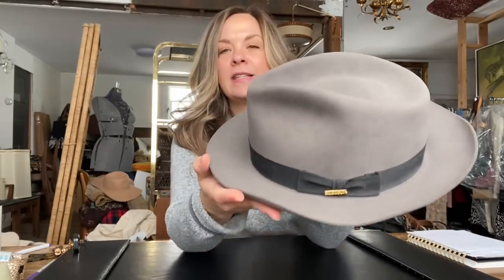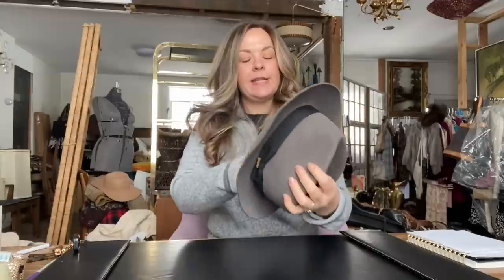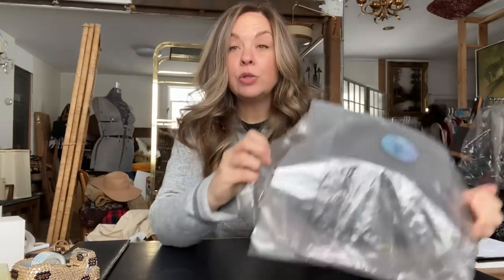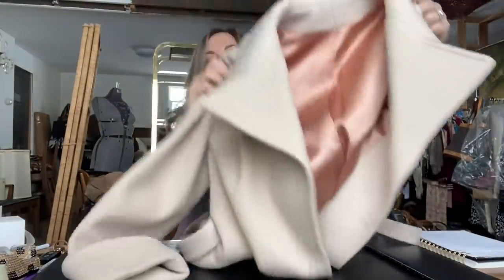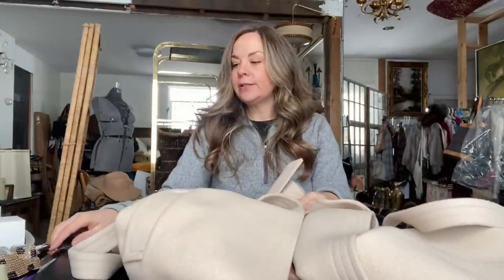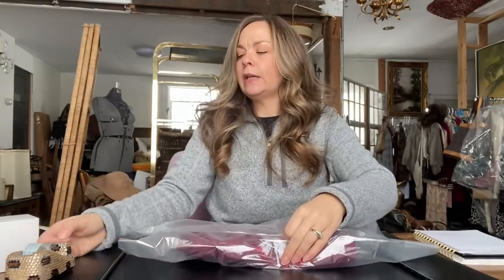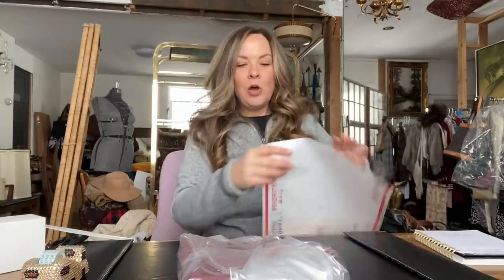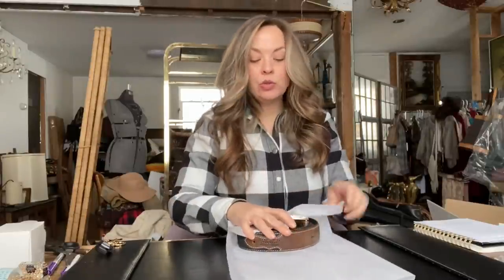Ship My Poshmark Sales With Me What Sold Fast For BIG Profits Chatty Video Tips For Increasing Sales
A chatty ship with me video, over $1000 In sales with some amazing high dollar sales that sold quickly for big profits.